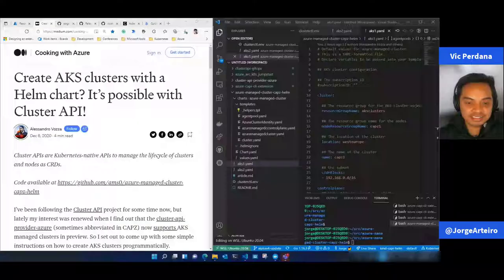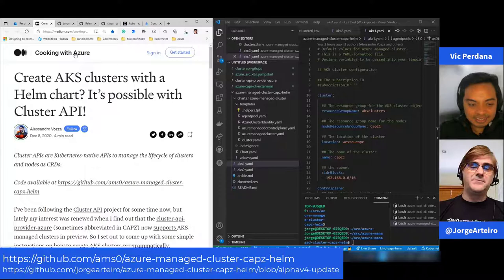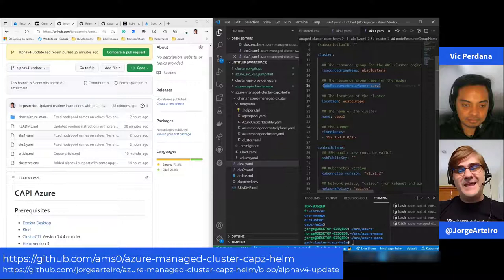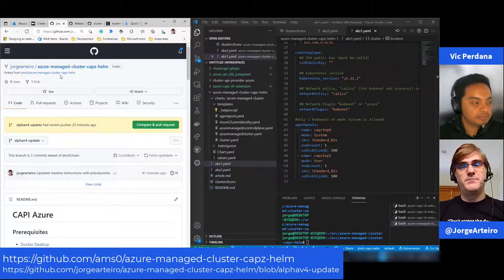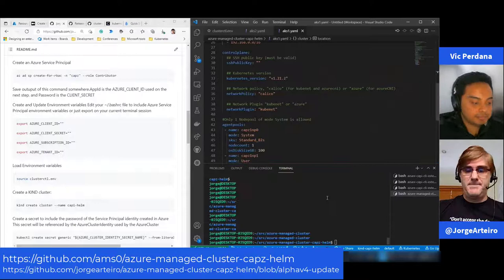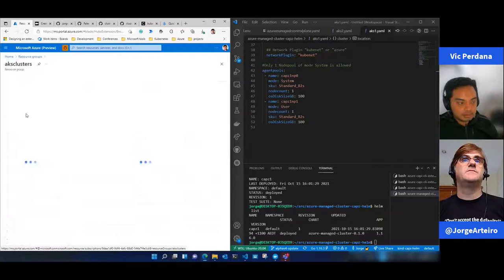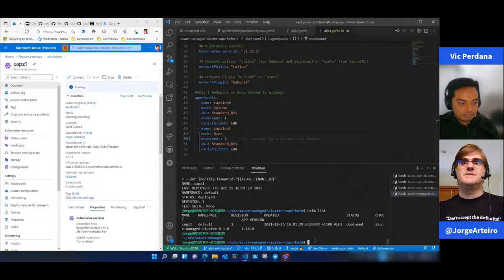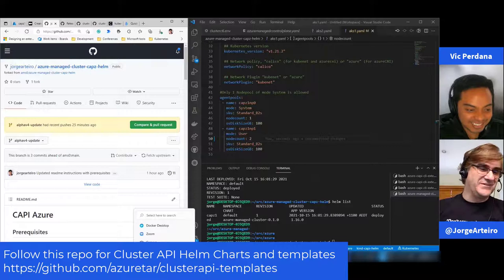Deploying AKS clusters on Azure using Cluster API and Helm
In this video, Jorge Arteiro invited Vic Perdana, to show how to use Cluster API and Helm Charts to deploy AKS - Azure Kubernetes Services.

Speakers: Jorge Arteiro @jorgearteiro , Vic Perdana @vperdana